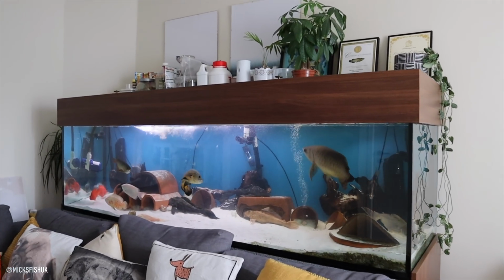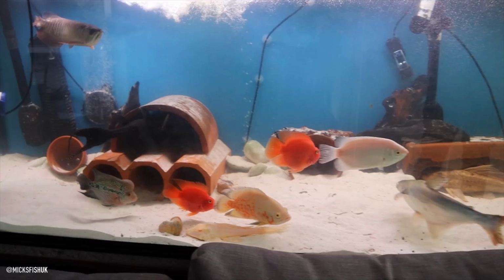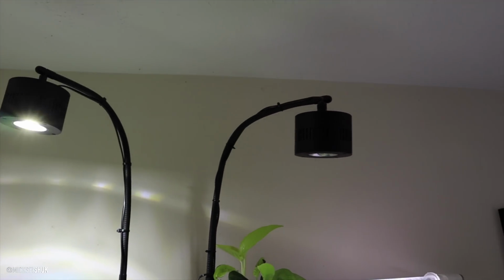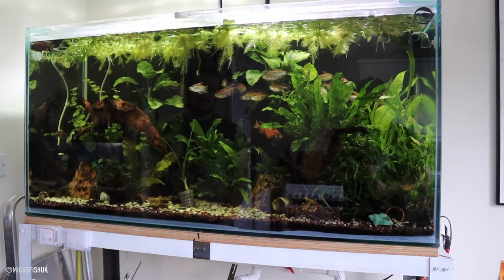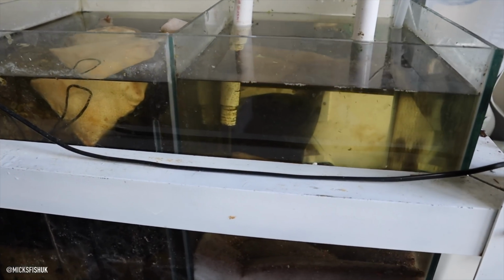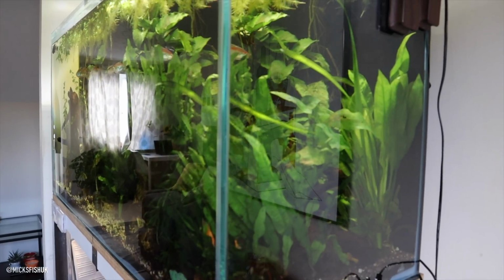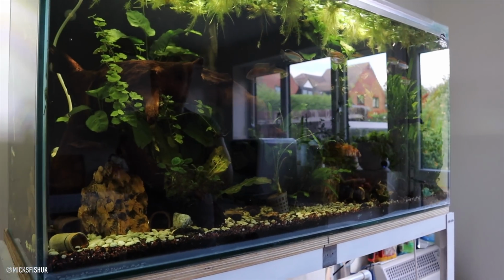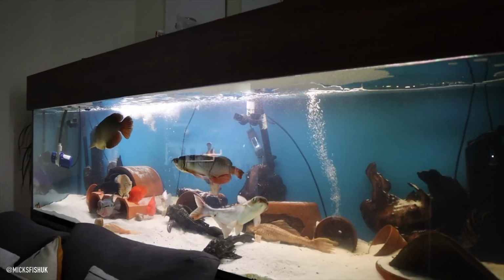I VISIT BRANDONS TROPICAL FISH TANKS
Thanks for having me over Brandon love the tanks.

You as a customer do not pay more because I have used an affiliate link, it does not affect you in any way other than a small percentage of the sale goes to me, Micksfishuk. Cheers guys!

Fluval FX6 High Performance Canister Filter
JBL Symec VL Filter floss 80x25x3 cm, Filter wool fleece for aquarium filters to remove of all types of water cloudiness
API MELAFIX Freshwater Fish Bacterial Infection Remedy
Quantum Fresh Water Primer Conditioner Dechlorinator
Hikari Tropical Food Sticks 250g
Hikari Sinking Carnivore Pellets
Ceramic filter bio rings 1kg
TM Aquatix Aquarium Sand Black Fish Tank Gravel Decoration 100% Natural Bag 25kg
python no spill water change kit
mars red aquarium sand

CANON M50
RØDE VideoMic GO On Camera Microphone - Black/Red
Zhiyun Weebill S 3-Axis Handheld